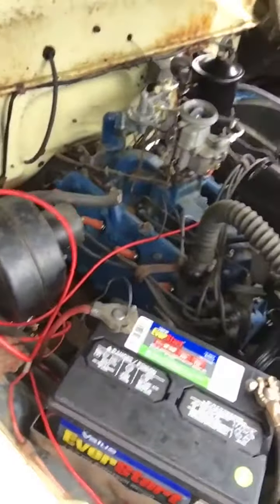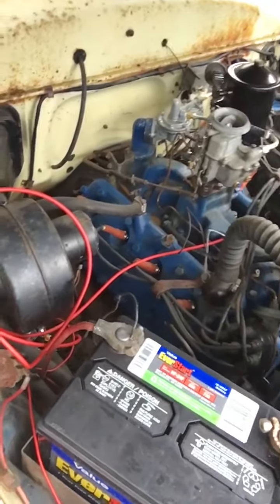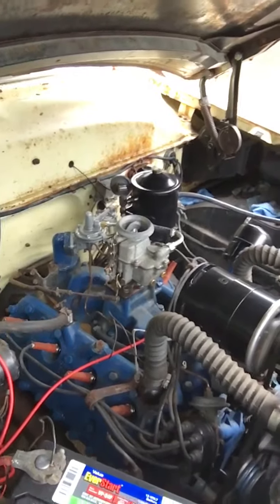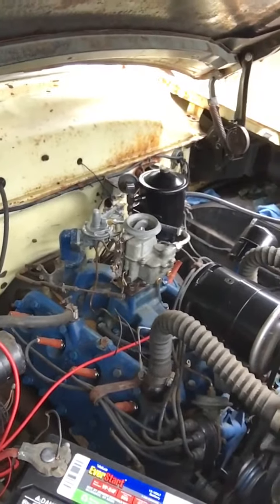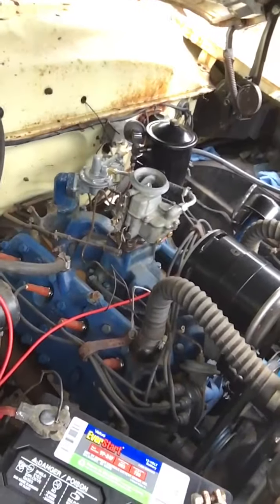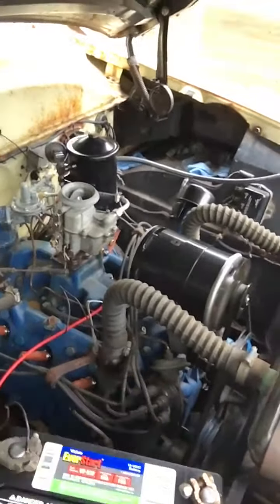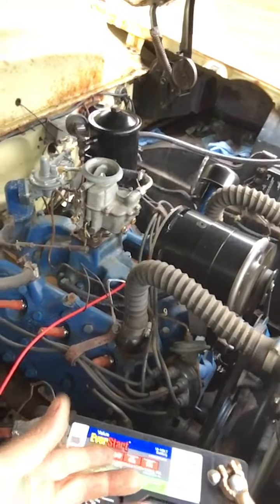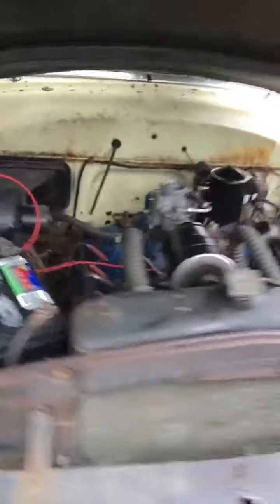1953 Mercury Monterey new spark plugs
Installed new spark plugs today and it’s running much smoother.